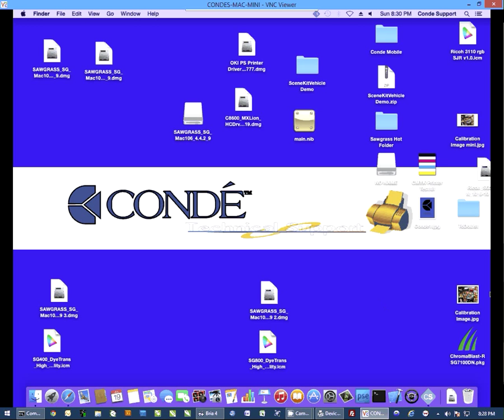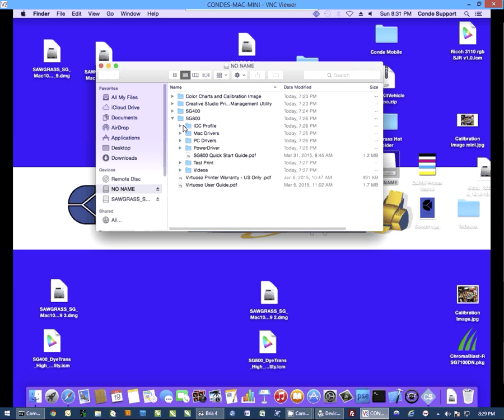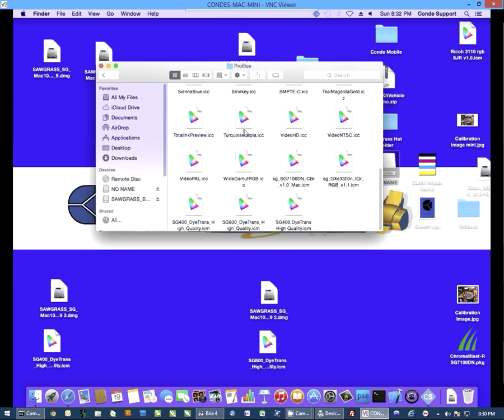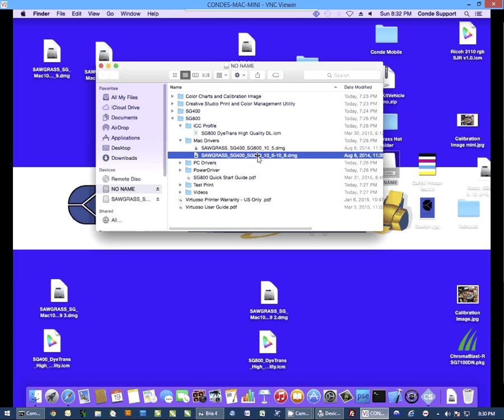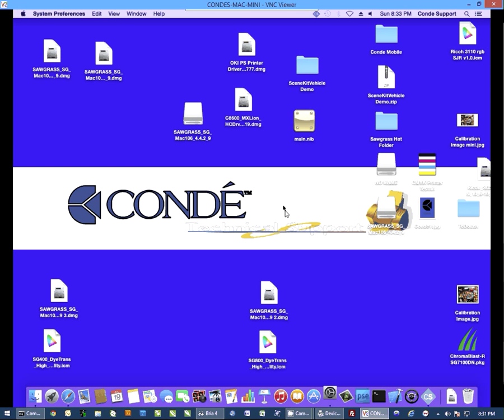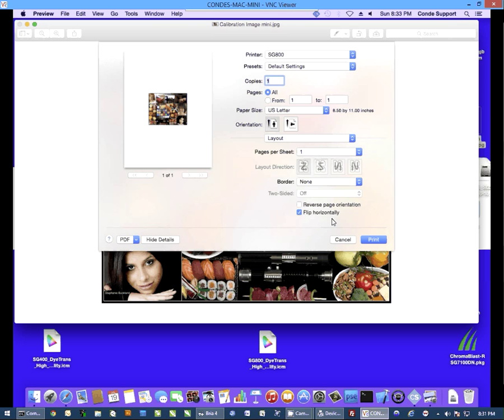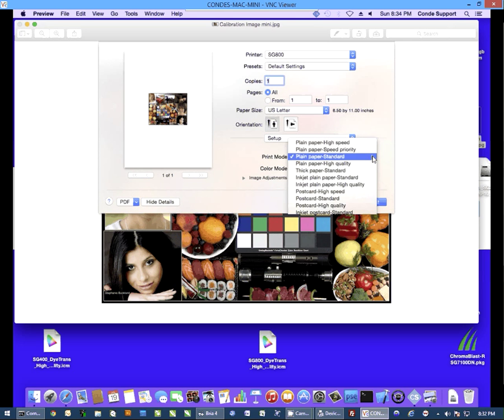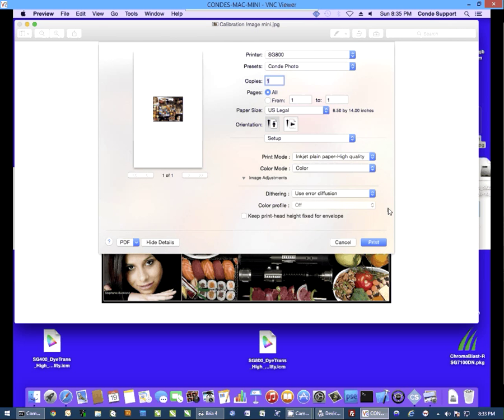MAC: Install Virtuoso SG800 Sublimation Printer with Conde Photo Settings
Conde Systems Tech Support Manager Andy Taylor shows how to install the Sawgrass® Virtuoso™ SG 800 printer with Conde Photo Settings on a MAC PC. Contact conde.com or call for information about working with personalized and imaged products created by dye sublimation and heat transfer applications.